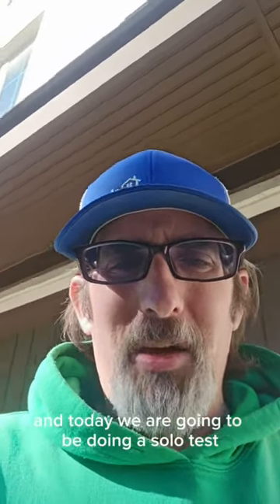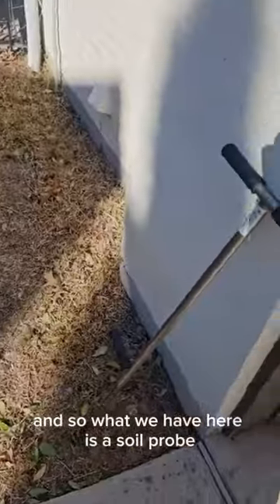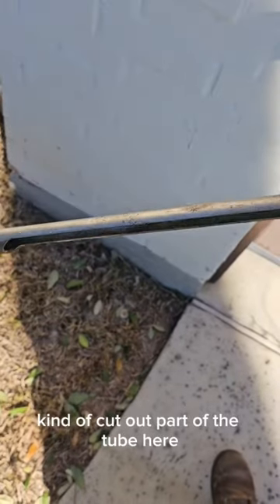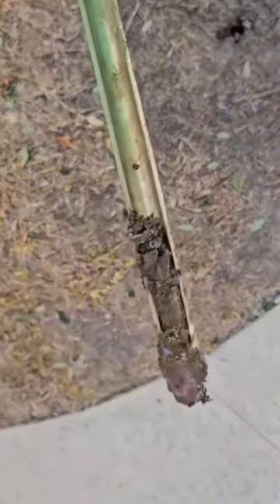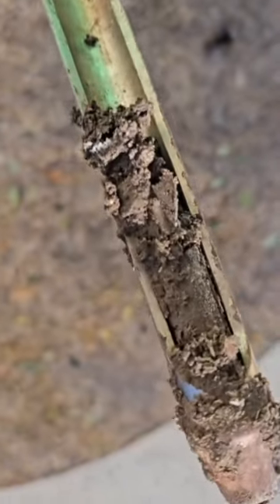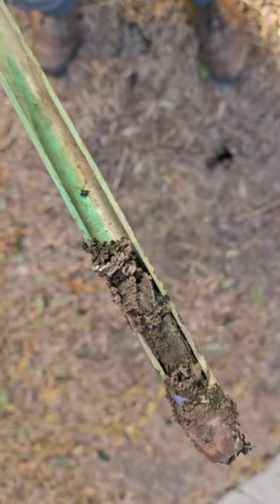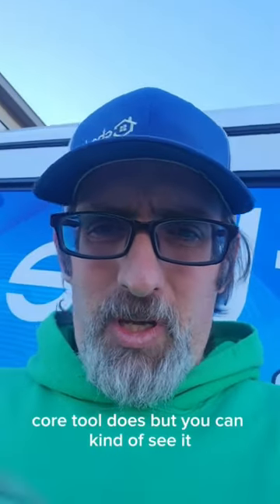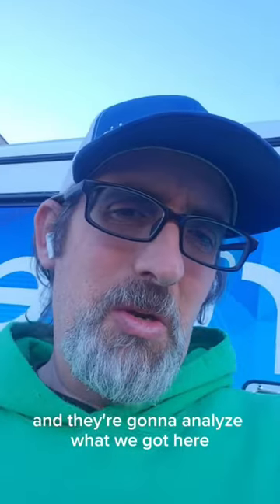HOW TO Take a Soil Sample | Chorbie Lawn Care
Join Chorbie Fort Worth's leader, David Brooks, in this insightful tutorial on how to take a soil sample from your yard. Discover the secrets beneath the surface as David demonstrates step-by-step the process of collecting soil samples to analyze composition. Whether you're a gardening enthusiast or simply curious about understanding your lawn better, this video is packed with valuable tips and tricks. Enhance your green thumb skills and unlock the potential of your outdoor space! 🌿🏡